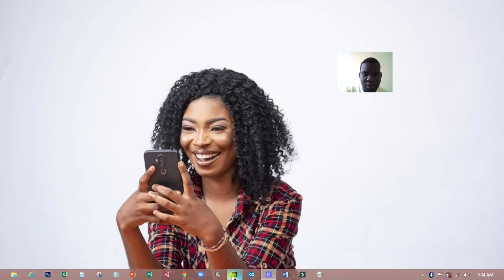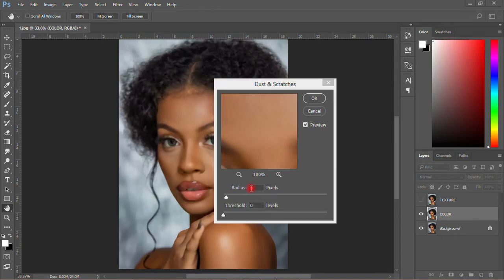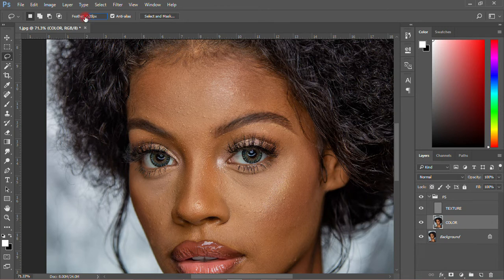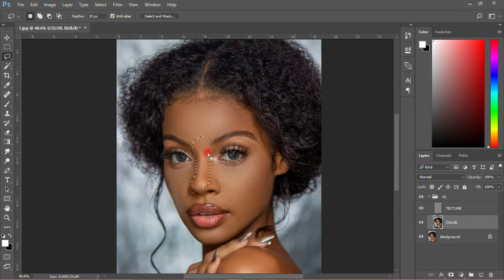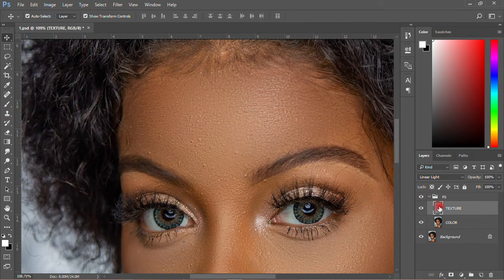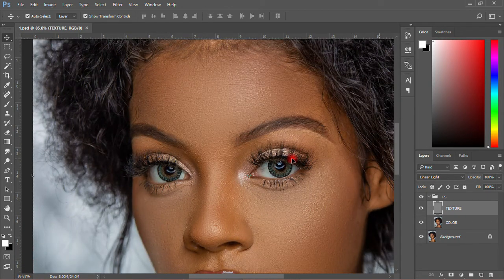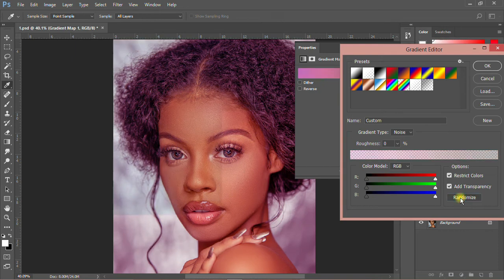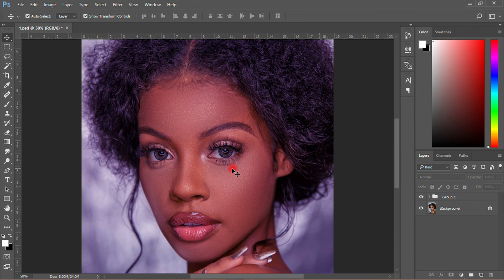Free Skin Retouching: How to Skin Retouch a Picture by myself in Photoshop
LIKE OUR YOUTUBE CHANNEL.

Follows this steps in the video to retouch your picture for free